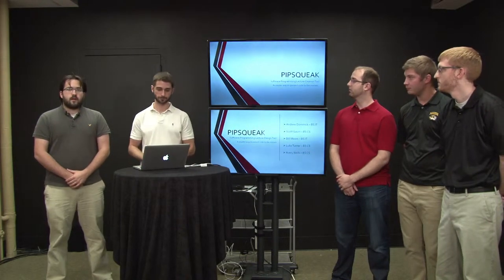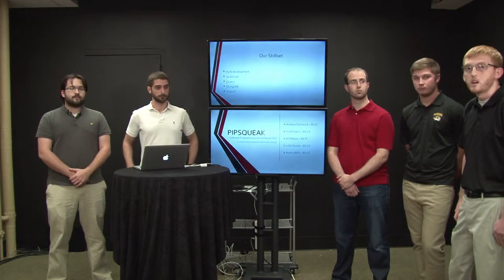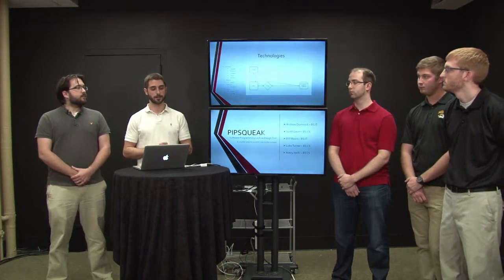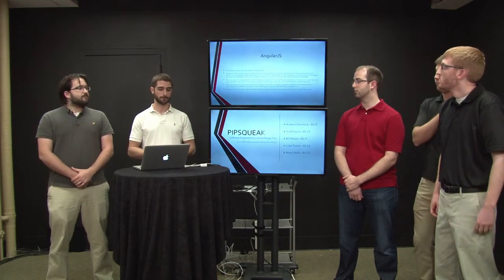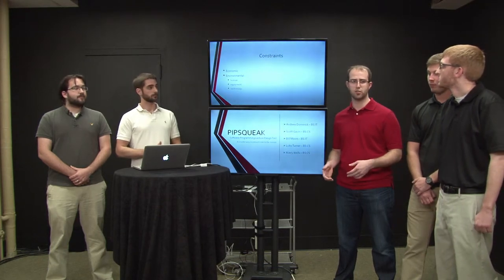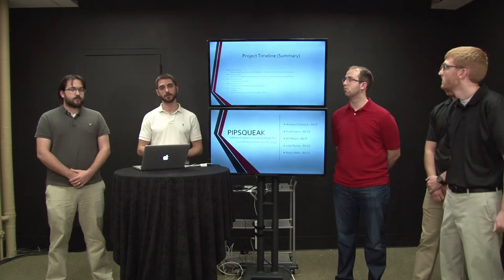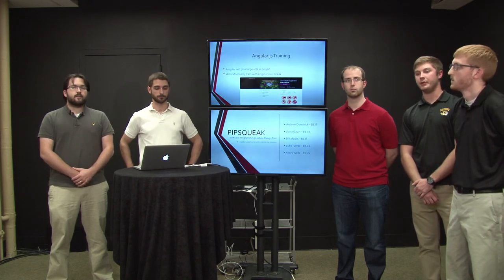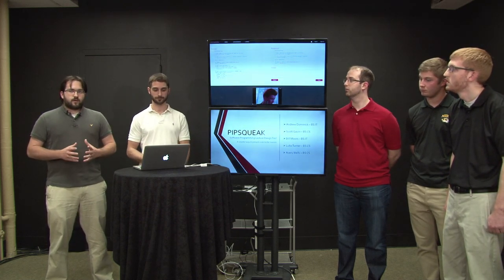PIPSQUEAK: Software Programming Lecture Creation Tool (Capstone I FS14)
PIPSQUEAK is a project with the goal of creating a programming lecture tool that will provide a way for students to learn to program interactively. This will be done via web app by allowing students to view code segments that have been annotated with videos and audio clips. These videos and audio clips will have been synced with specific lines within code samples provided by a professor or instructor. The idea behind this project is to alleviate or minimize the frustrations when students have trouble understanding specific coding concepts. They can view hands-on, relevant examples and then manipulate the code live in the browser (for some languages at least).

Additionally, we will allow instructors to easily create the code-learning pages described above by automatically generating a page based on the code sample and any audio/video files the instructor chooses to provide. By making the creation process intuitive, instructors will only have to worry about supplying the necessary files and choosing where to place emphasis in the code. They can do this by adding various effects and/or providing text annotations alongside the code.

The tool we aim to create has the potential to have a tremendous impact on how programming courses are taught and how students learn. Our goal is to enable teachers to effectively teach students how to program and to provide a way for students, who are struggling to grasp programming concepts taught under the current teaching model, to be able to finally understand and eventually master those concepts.